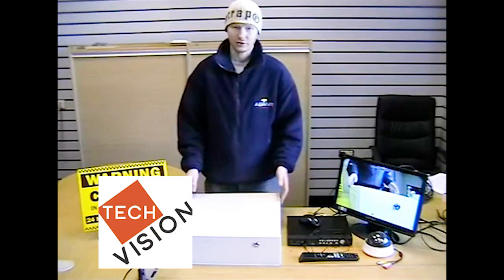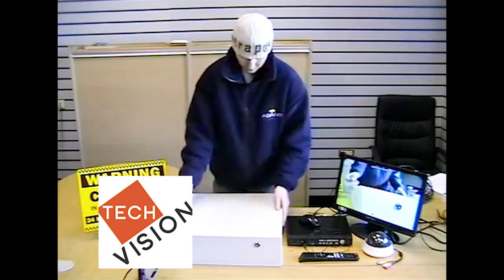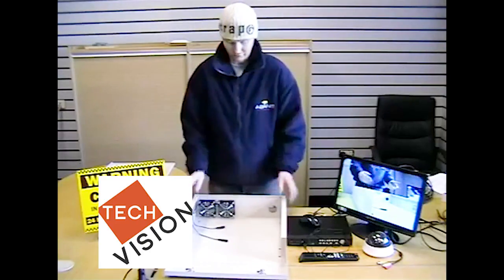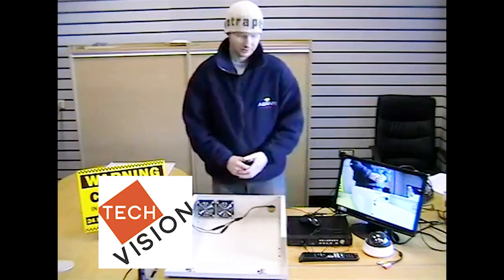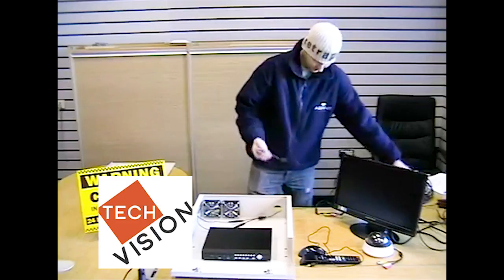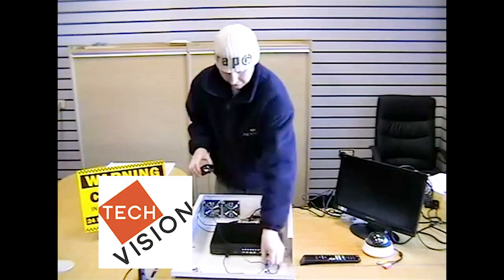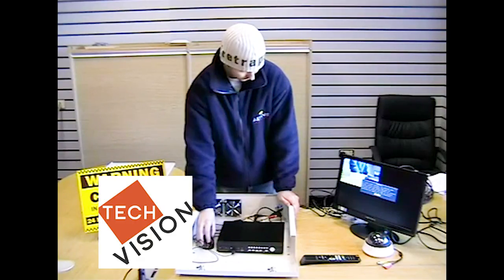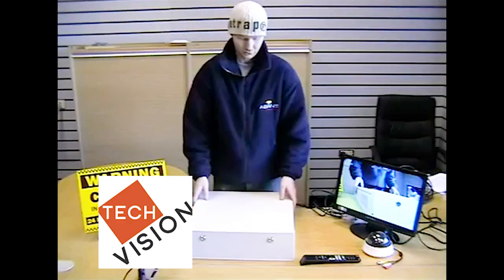DVR Lock Box Set Up and Demonstration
In this video, you'll learn how to set up a DVR Lock Box.

Our DVR Lock Box is perfect to keep your DVR free from damage and protects it against burglary. The box is made out of a heavy duty metal material and secure locks. The box comes as well with a fan which keeps your DVR cool during the hot season. For easy installation, the top and the front panel can also be removed.

Techvision Security group offers a full range of affordable CCTV Kits, gate automation security systems, CCTV cameras, lighting, all with UK technical support.

Soun effects used in this video:
- Metallic Passing Whoosh;
- Double Pop.